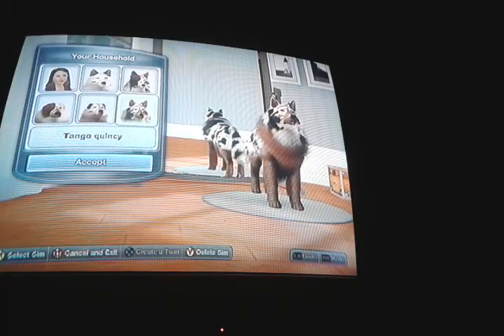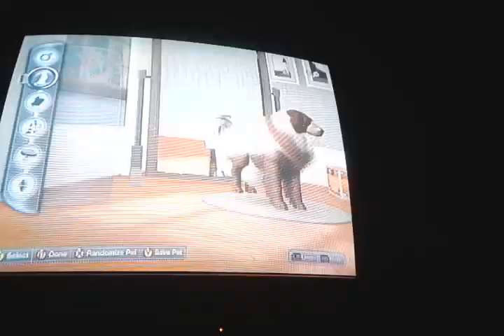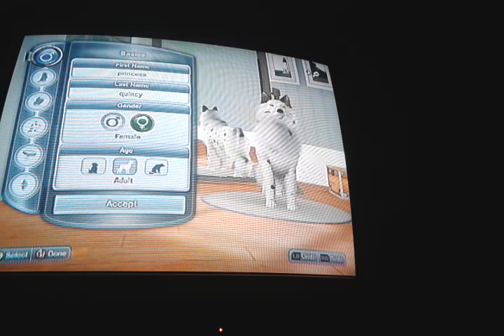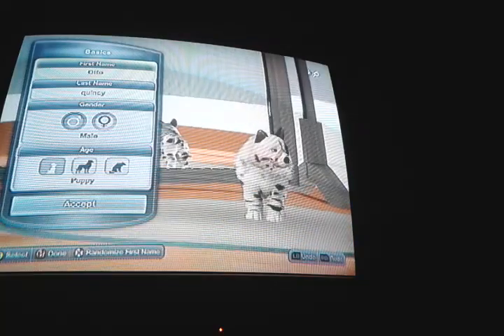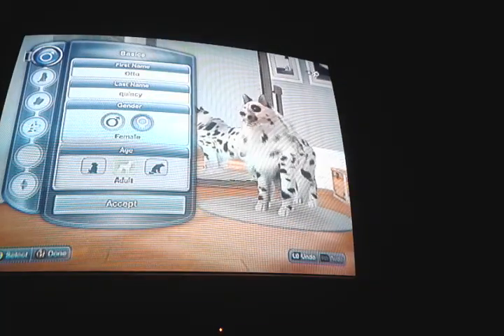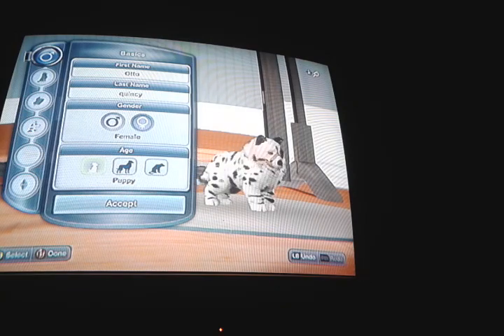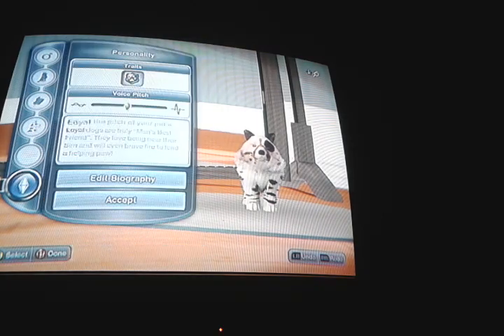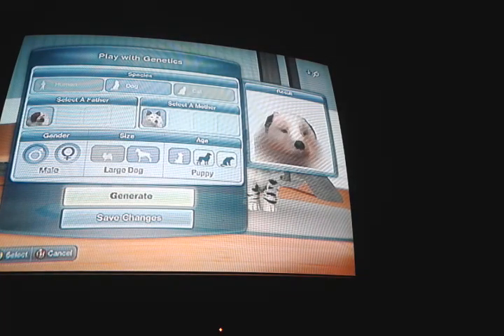:create a sim or pet: sims 3pets pt3